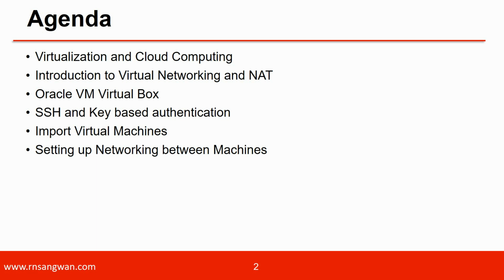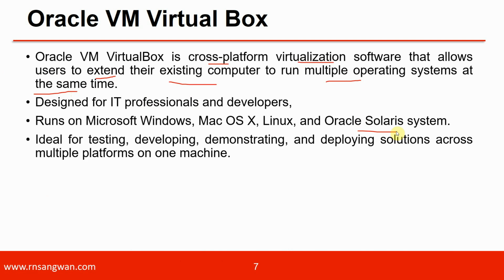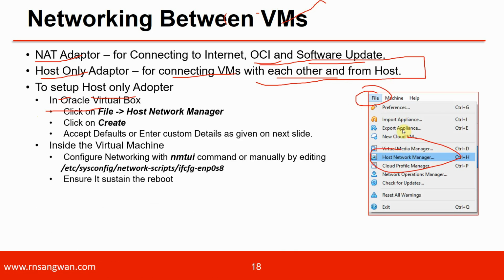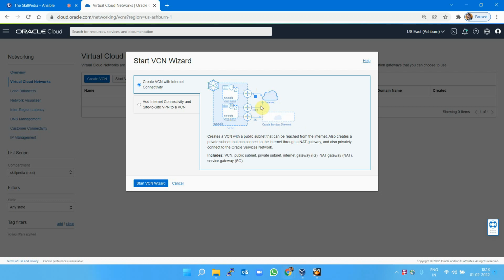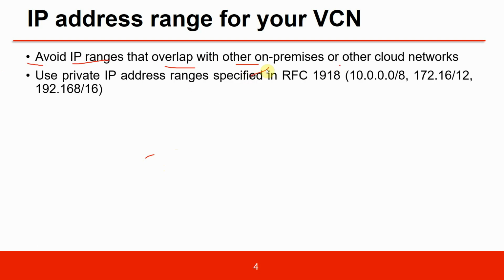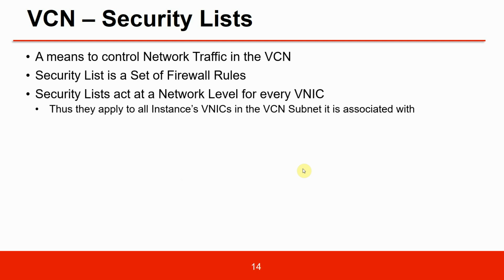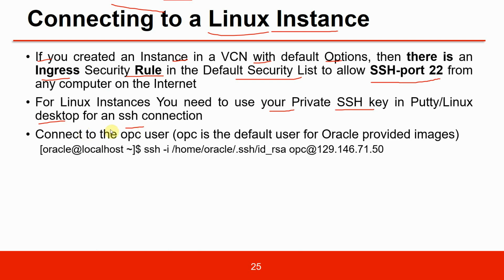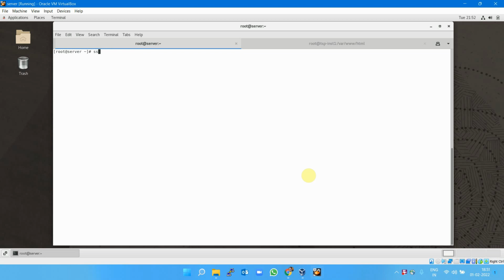Infrastructure as Code on Oracle Cloud | Introduction and Lab Setup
Setup the lab required for Infrastructure as Code Training on OCI. The training covers OCI CLI, Ansible, Docker, Kubernetes, OCIR and Terraform.
This Session introduces IaC and How to launch an Instance in Oracle Cloud. You will launch the instance, access it and configure it as a website. Open necessary firewall and access the website from internet.